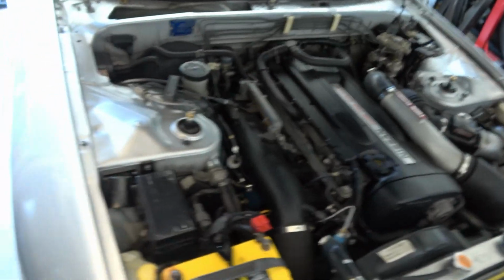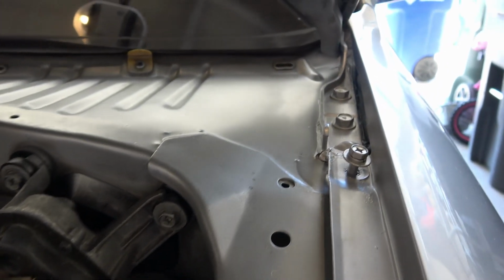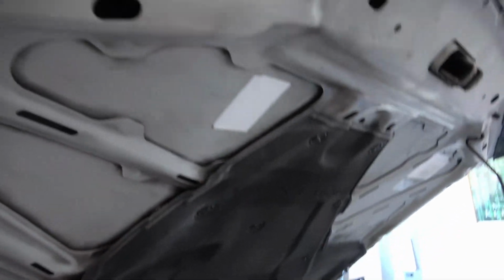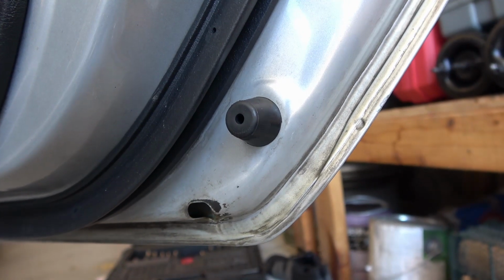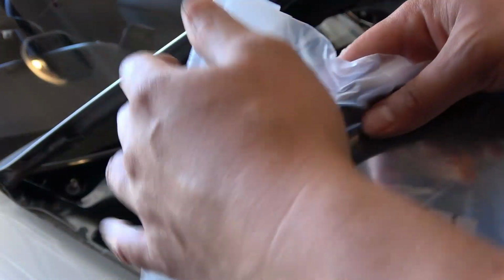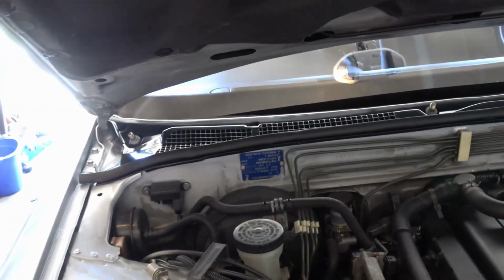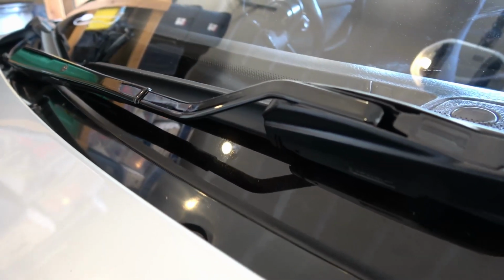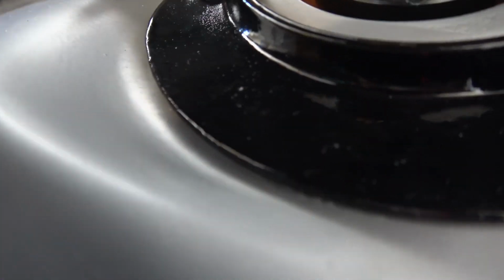cowl panel, door and hood bumpers wiper blades window trim Nissan Skyline GTR Heritage parts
All Nissan Skylines are ageing and parts start to wear out and need to be replace. Thanks to Nissan NISMO Heritage program you can purchase many factory original OEM parts. My R32 GTR was i need for some Nismo Heritage parts. I was able to find all new door, hood, trunk, fuel door bumpers. I replace the cowl panel with new weather strip. Nissan Skyline wiper blade  proper size by measuring old blades. New Skyline GTR headlight protector rubber trim.
I had my Nismo Strut tower bar powder coated in high gloss black to help dress up my engine bay. I finished the bar off with a new OEM NISMO Sticker. The doors, hood and trunk close so much softer and gentler now. Sounds and looks much nicer!

Items listed below
Complete door, trunk, hood bumper stops
Cowl Panel
LH Hood/light protector
Rh Hood/light protector
Nismo Sticker
Wiper Blades Rear 18" passenger 19" Drivers 20"
Got wiper blades from Walmart in store

My Gear
Main Camera Sony
Backup Camera Pixel 3A